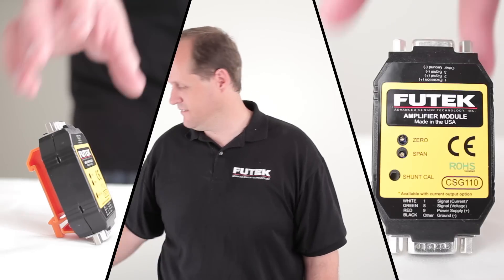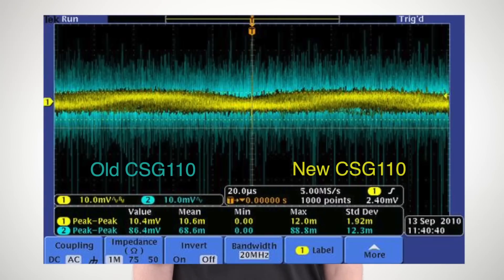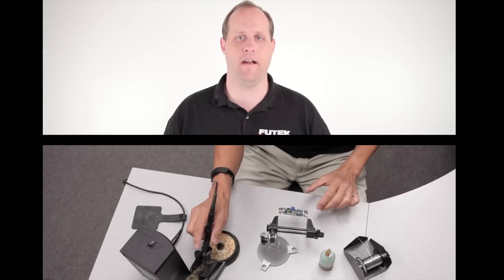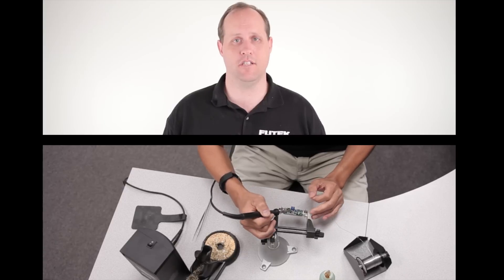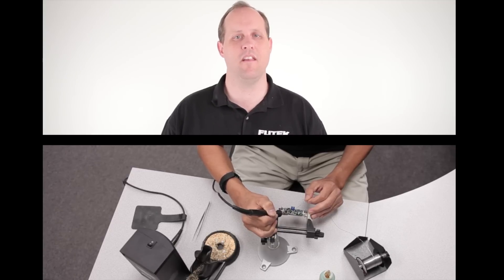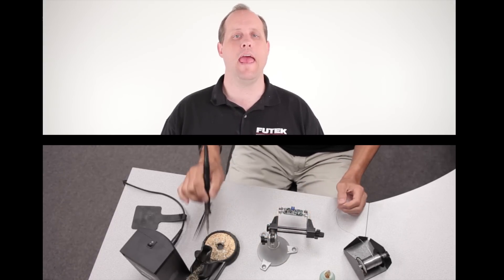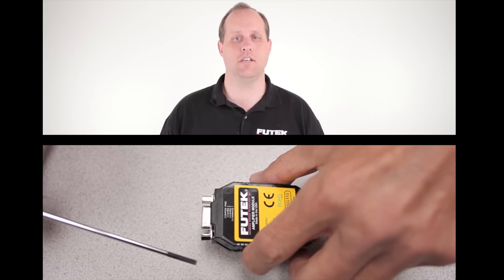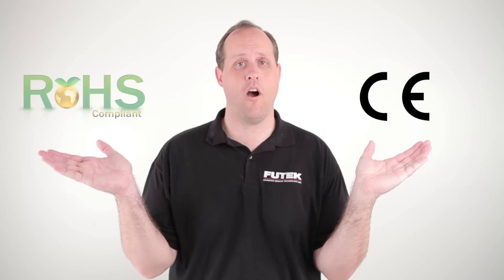CSG110 Improvements | Load Cell Amplifier Signal Conditioner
FUTEK's newly improved CSG110 Strain Gauge Amplifier is an In-Line instrument tooled for any full-bridge strain gauged sensor with a mV/V output. The CSG110 Amplifier provides a VDC and/or Current output via its built-in regulated bridge excitation source. With several models available, users are sure to find an amplifier matching their specific requirements whether it calls for a bandwidth of 1kHz, 10kHz or 25 kHz. FUTEK even manufactures an OEM version of this model (FSH01447, FSH01450), and as always, the CSG110 is both designed and manufactured in the USA.